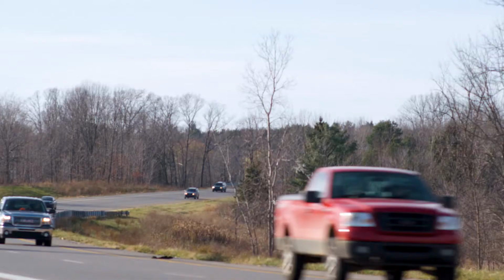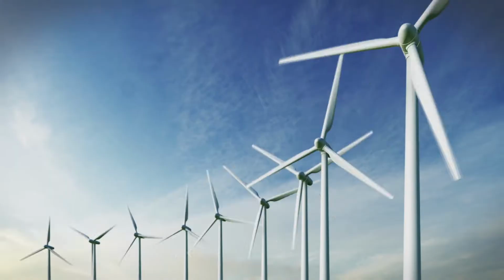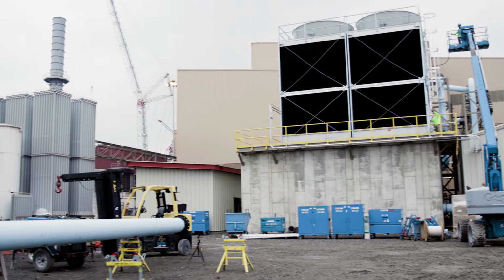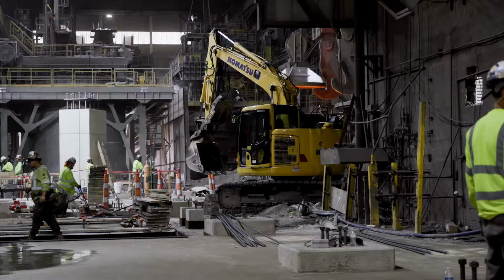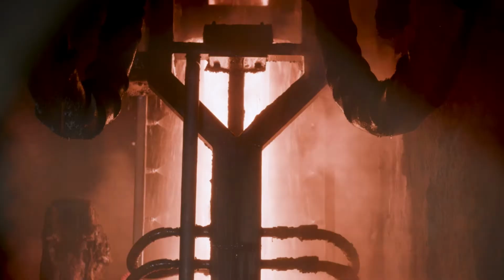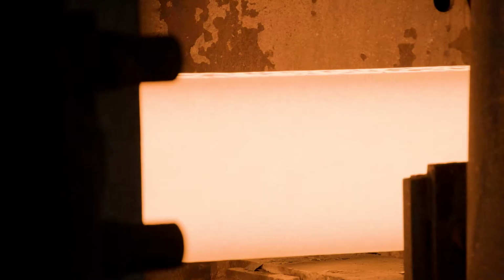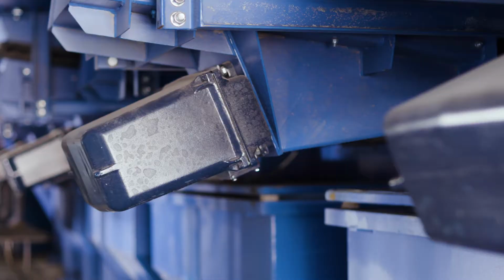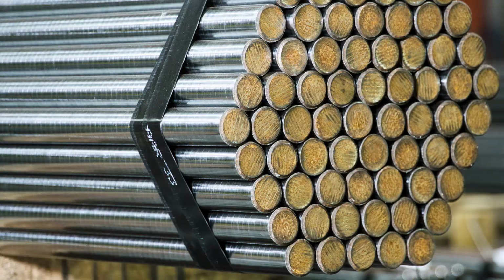Gerdau Special Steel Clean Steel CAPEX Video